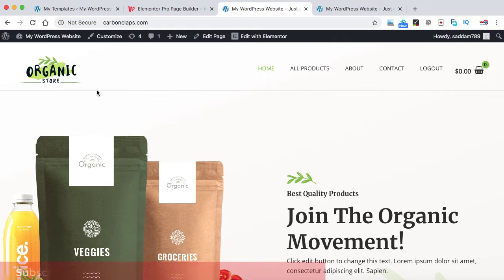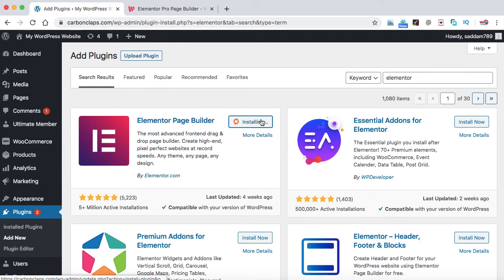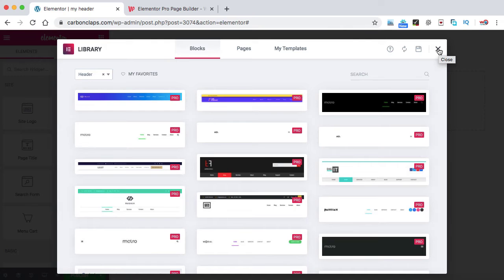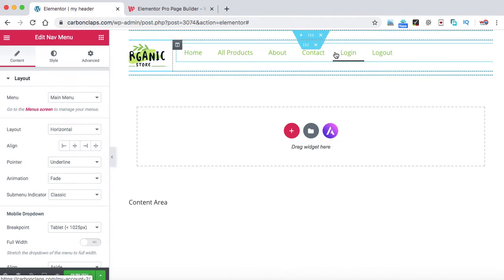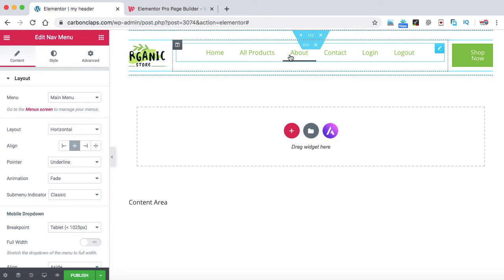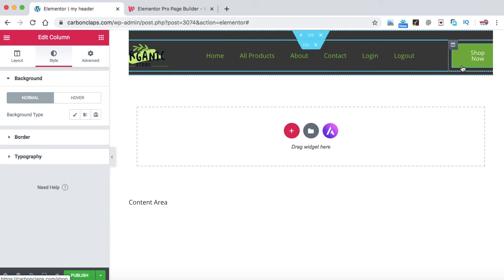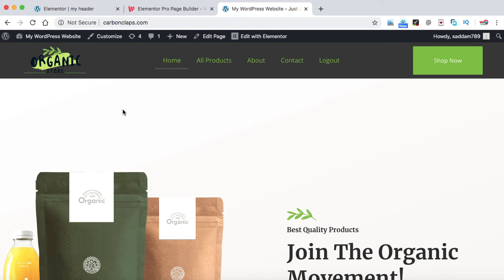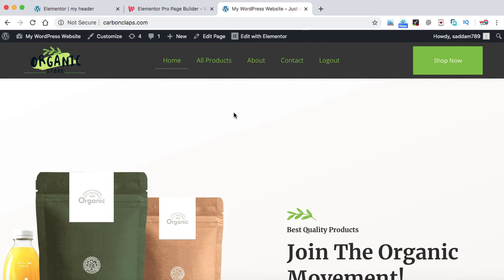How to Make Custom Header in WordPress - Make a Sticky Header in WordPress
In this video, I'm gonna show you how to make a custom header in WordPress with the Elementor Page Builder Plugin.
If you were searching for WordPress Header, Elementor Header Tutorial, how to make a sticky header, WordPress header tutorial, WordPress sticky header, make a custom header, etc. then this video tutorial is for you.

It has always been a pain with WordPress newbie developers on how to make a custom header in WordPress and here I have resolved your problem.

In this step-by-step tutorial, I have explained how to create a header with easy to use Elementor page builder without any coding.
The steps are very simple and anyone can make a custom header with the help of the instructions that I have explained in this video.

If you would have any questions, just shoot me a message in the comments.